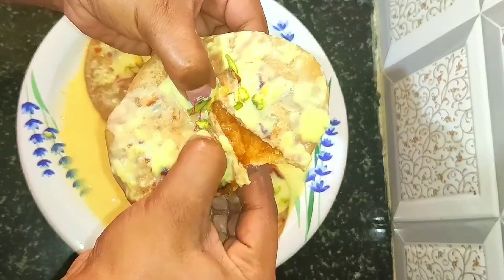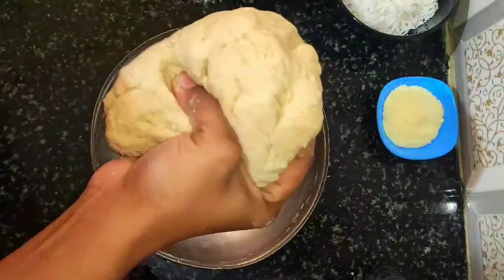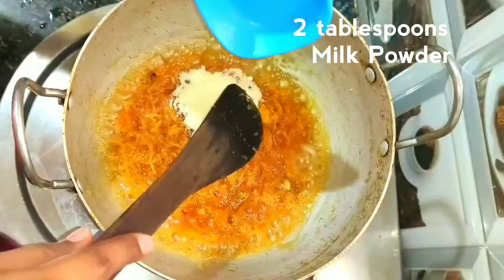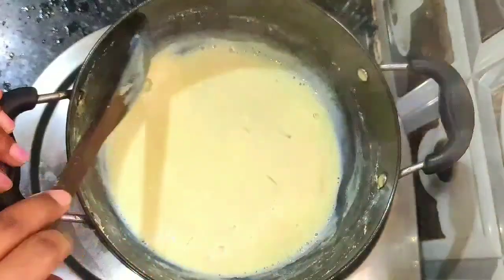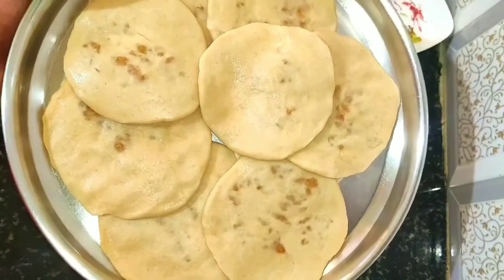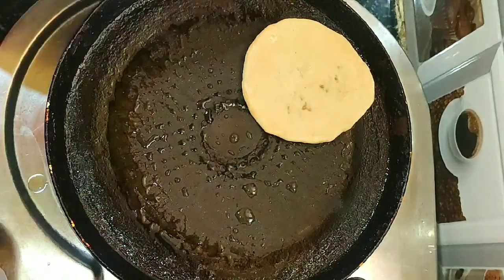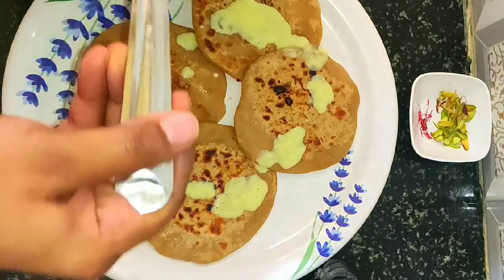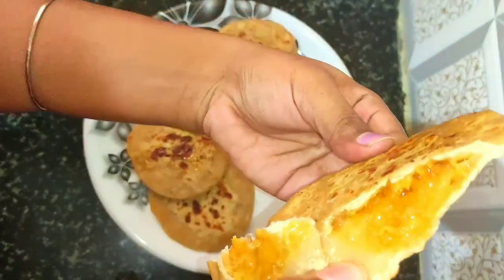Malai Poli/ Coconut wheat poli/ Dessert / Indian sweet recipe - Kitchen Whistle | English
How to prepare healthy wheat malai coconut poli?